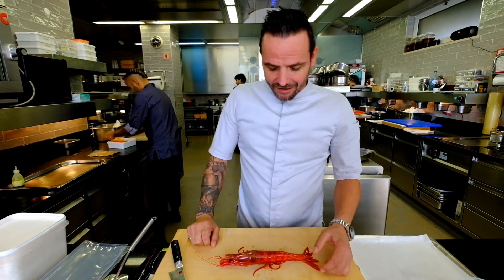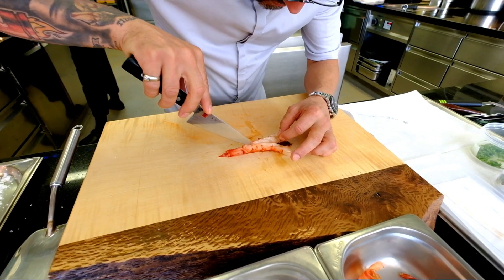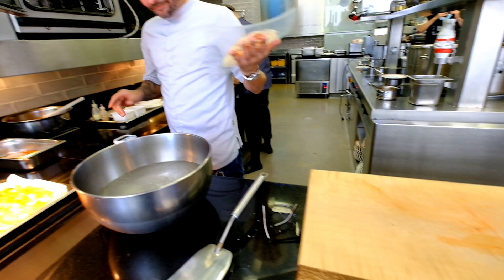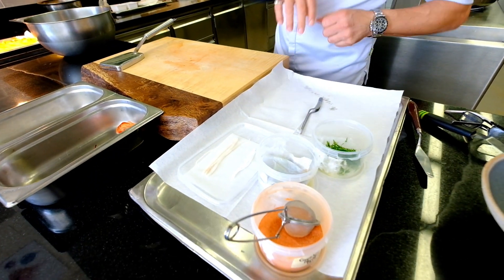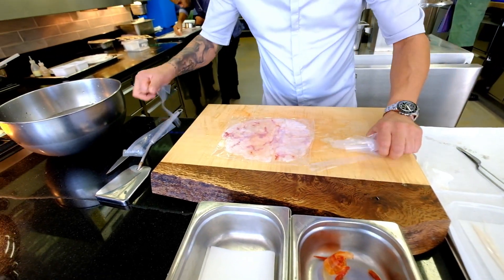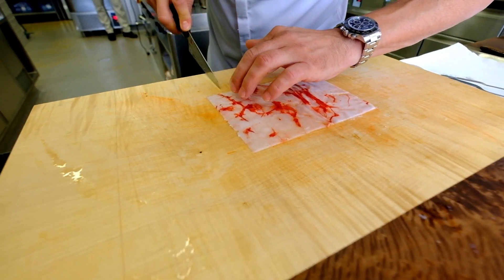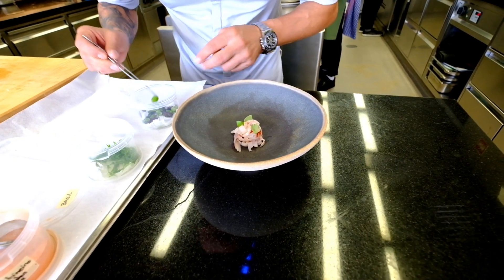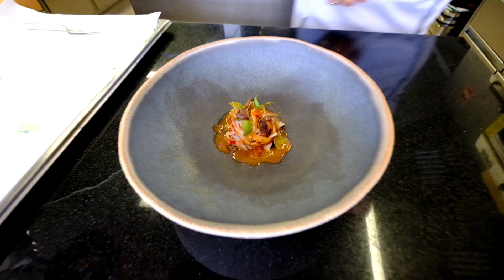Chef Hans Neuner prepares amazing CARABINERO TAGLIATELLE at 2 Michelin star Ocean in Portugal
​Chef Hans Neuner prepares his signature dish Carabinero Tagliatelle at 2 star Ocean in Portugal. Ocean is a truly exceptional restaurant in the Algarve region in Portugal. The breathtaking surroundings, combined with Executive Chef Hans Neuner’s refined, creative dishes and the splendid wine selection, offer an elegant and memorable dining experience. A restaurant to cherish. Full article